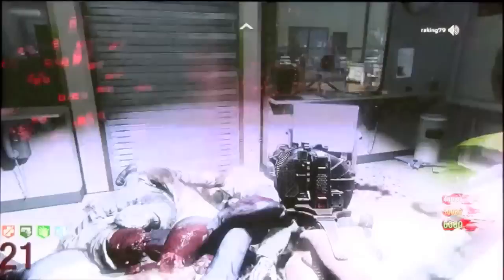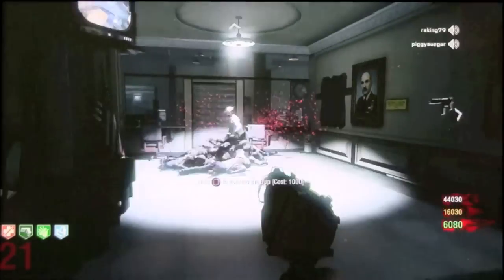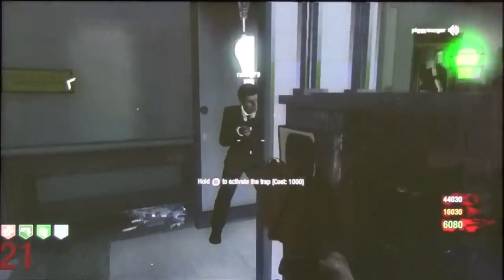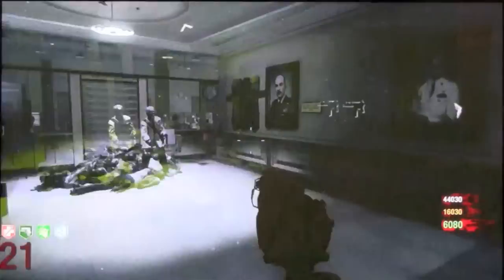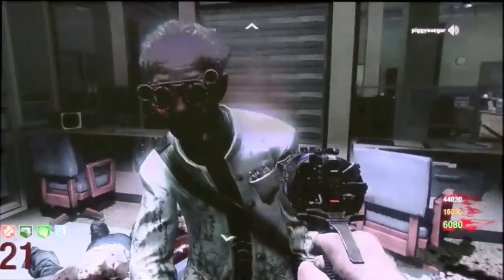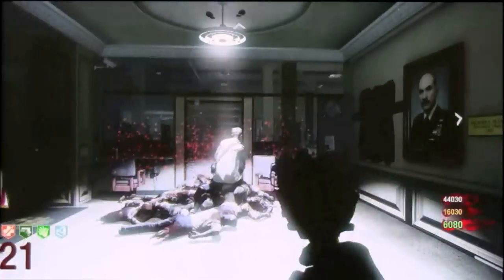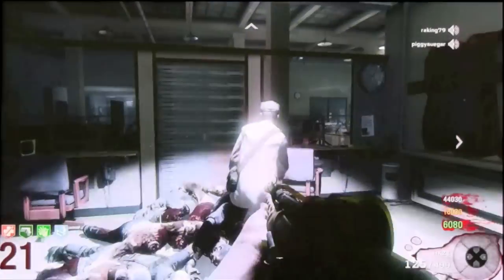*WORKING* "FIVE" ZOMBIE BARRIER (INVINCIBLE)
UNPATCHED! Zombie map "Five" barrier glitch which makes your team mates invincible!

I made it to round 40 with this glitch but we lagged out lol...